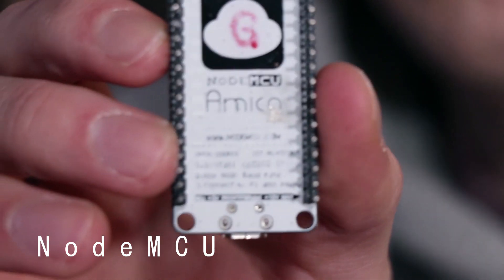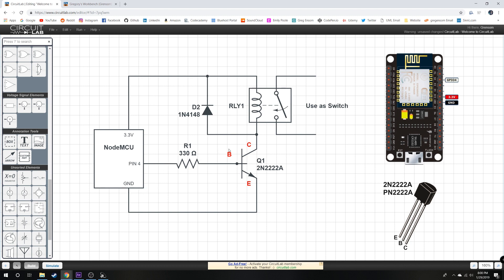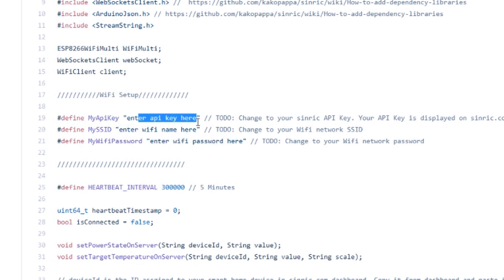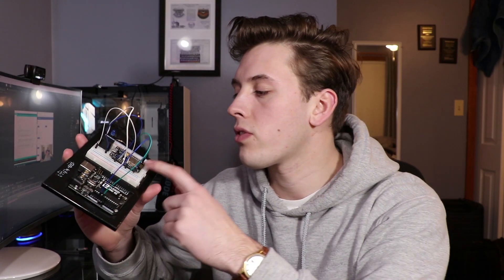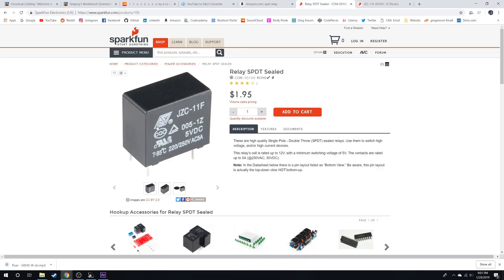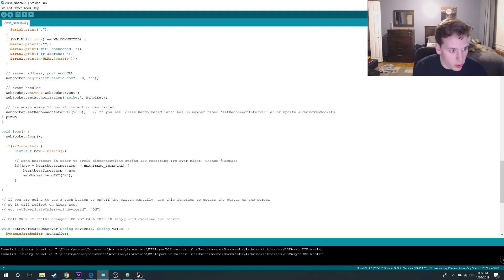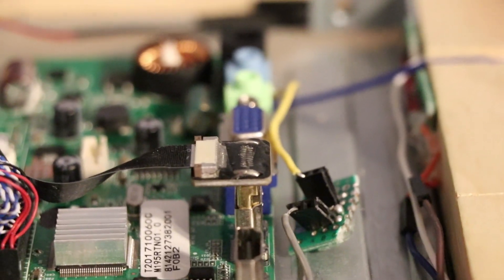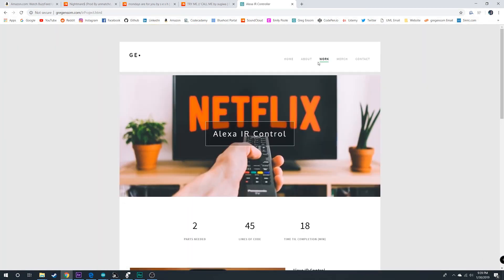This Chip can Control Anything with ALEXA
This Project goes over how to use a NodeMCU to simulate a Smart Switch and control anything with a subsequent relay. You can find a list of instructions here: